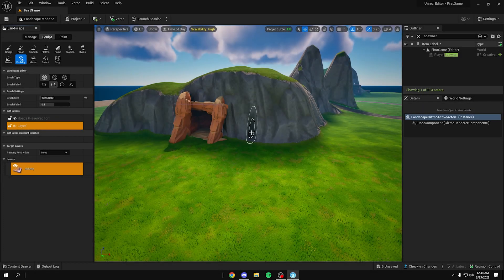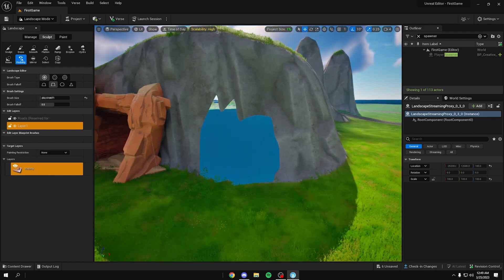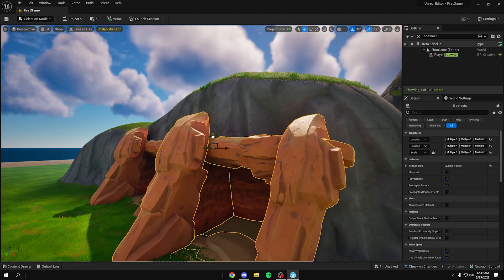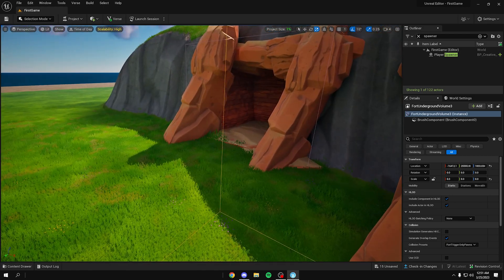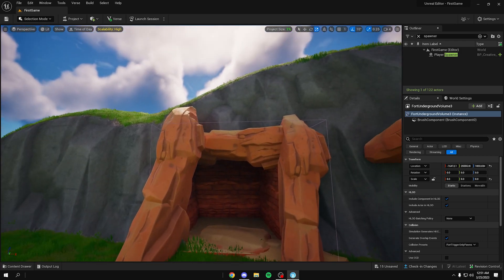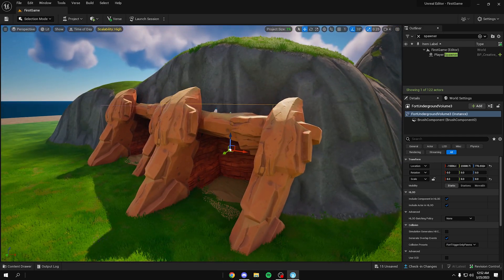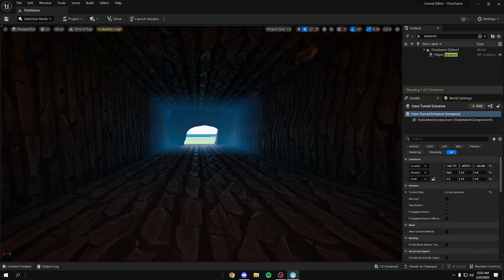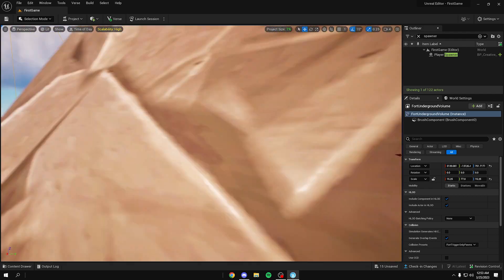Creating Caves And Tunnels In UEFN - Fortnite Creative 2.0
How to create caves and tunnels in Unreal Editor for Fortnite!

Sorry for the ASMR whisper throughout the whole video. It was already really late and I just figured out how to make the caves so I really wanted to get this video out to you guys.

I really hope this helps with your creations, I would love to see what you guys make out of it. That being said, I will be making a discord for all to join and I will be able to further help you guys with any questions.